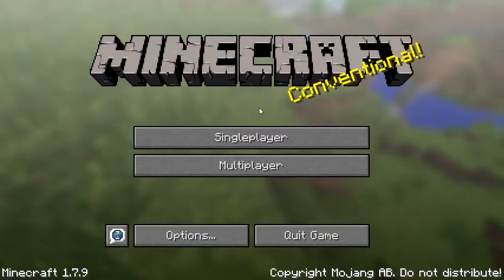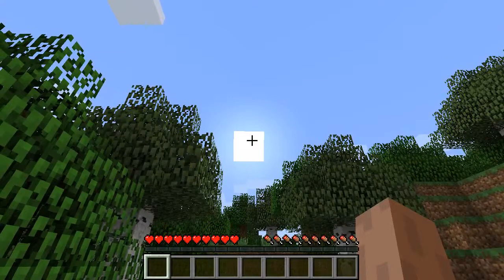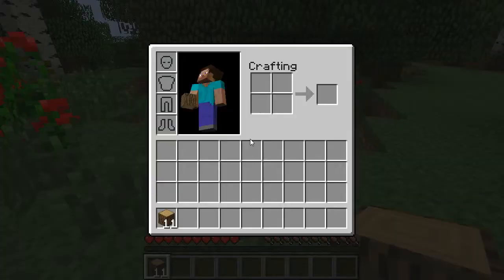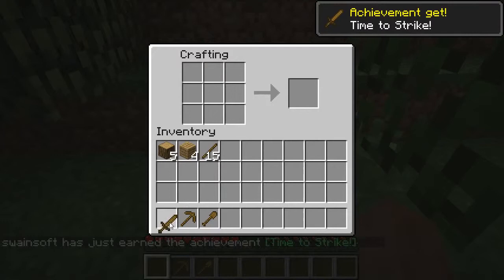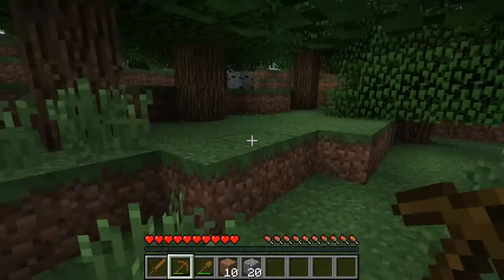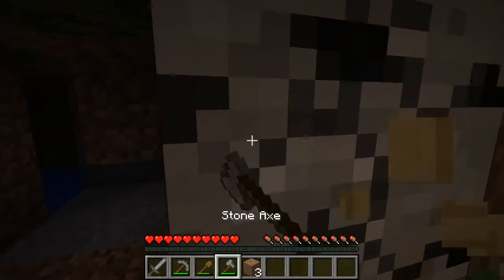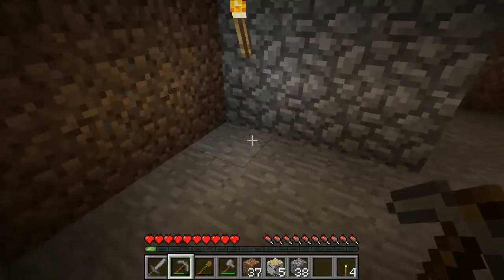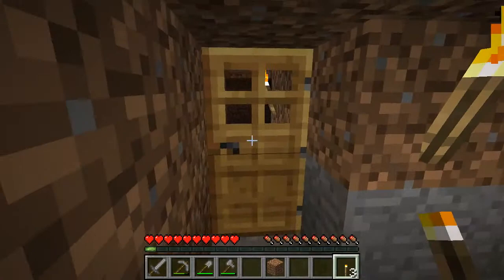Minecraft - Elliott's Survival Guide - Episode 1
In Episode 1, we learn how to survive on your first day, gather wood, make tools, stone tools and charcoal. We build a shelter to keep us safe for the night, and make torches to keep our shelter bright.